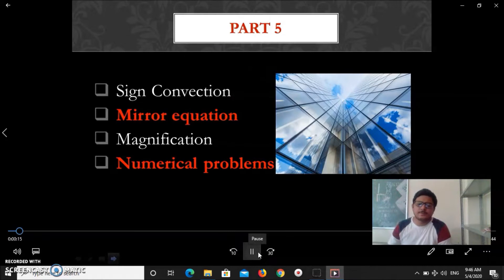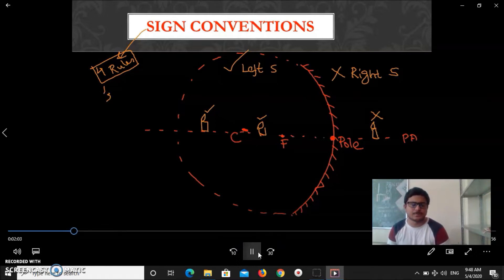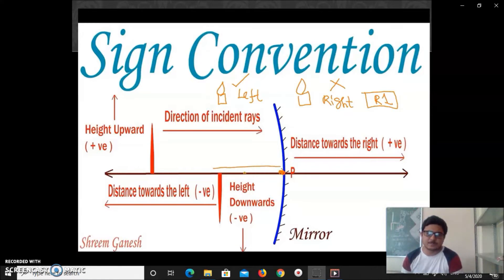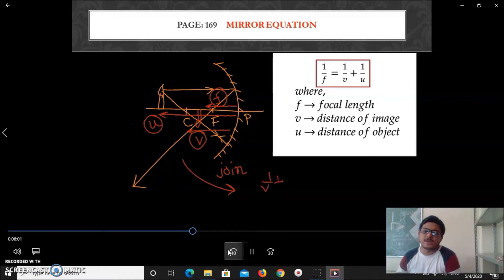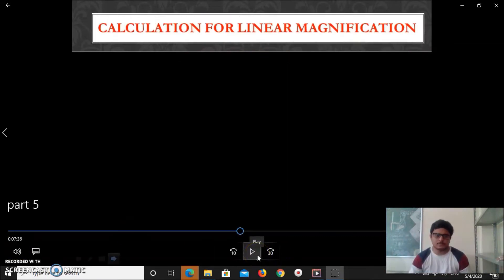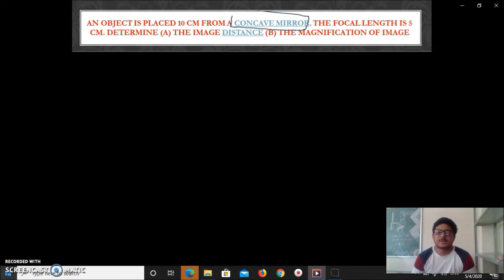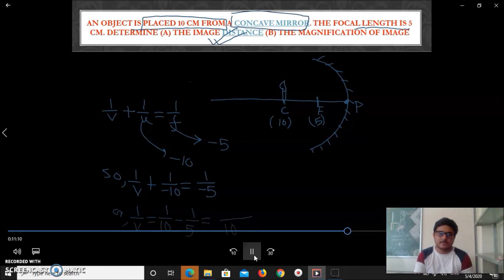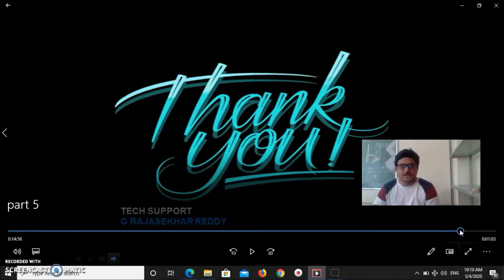Sign Convection for Spherical Mirror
1. Cartesian Sign Convection
2. Mirror Equation
3. Magnification
4. Numerical Problems